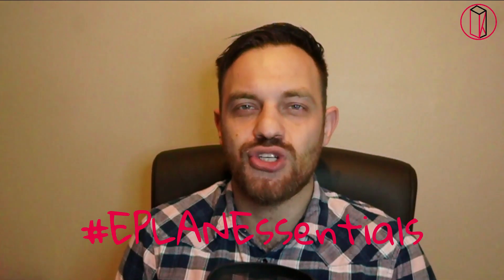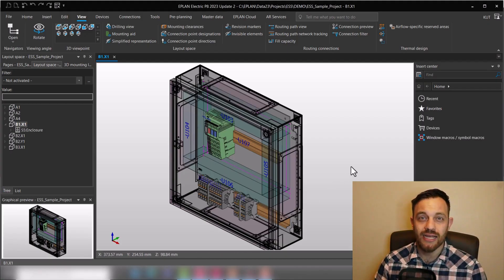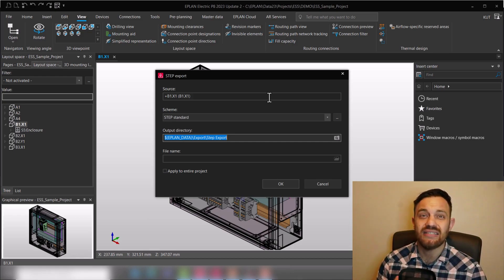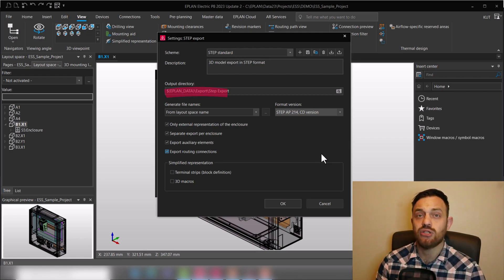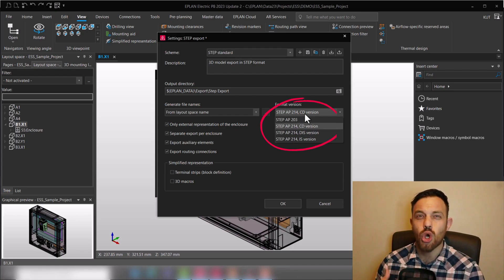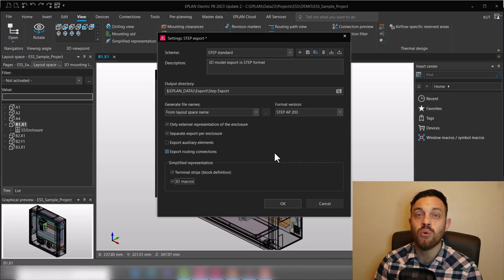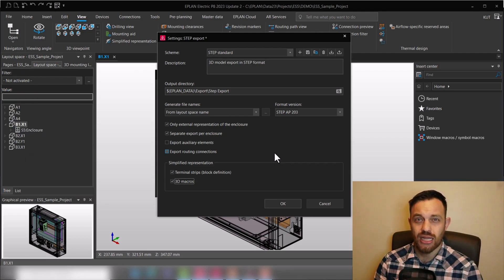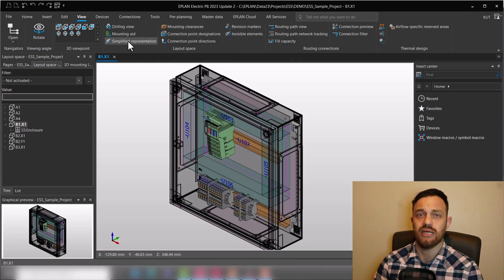How to Export STEP Files for Mechanical Design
Apologies for the audio quality in this video, the microphone expander was turned off

In this video, we'll be exploring how to export STEP files from EPLAN software. As engineers, we know that collaboration between electrical and mechanical design is crucial to ensure the success of a project.
That's why we've created this video to show you how to export STEP files from EPLAN Pro Panel, a native format for 3D mechanical software. By utilizing STEP files, you can confirm that the enclosure fits in the layout of the machine, or even use it for 3D cabling functionalities.
Join Uncle Kruno as he demonstrates the step-by-step process of creating a STEP export in EPLAN and learn how to integrate it into your mechanical design software.

▬▬▬▬▬▬▬▬▬▬▬▬▬▬Chapter:▬▬▬▬▬▬▬▬▬▬▬▬▬▬▬▬▬▬
00:00 Intro
00:53 Step export
02:40 Output directory
02:48 Generate file names
03:28 Format Version
03:58 Only external representation of the enclosure
04:35 Separate export per enclosure
04:49 Export auxiliary elements
05:11 Export routing connections
05:37 Simplified representation
06:15 Summary
06:20 Outro